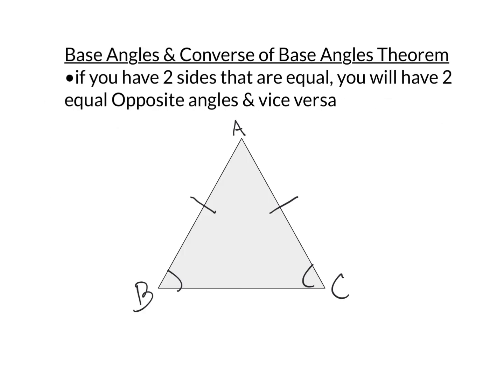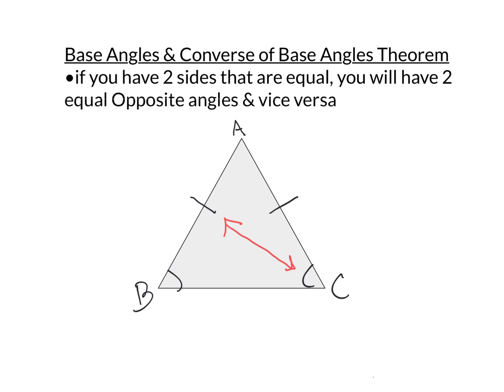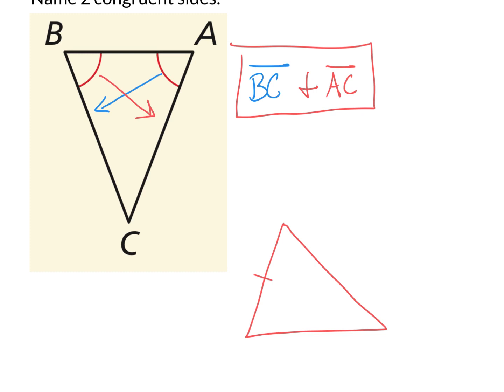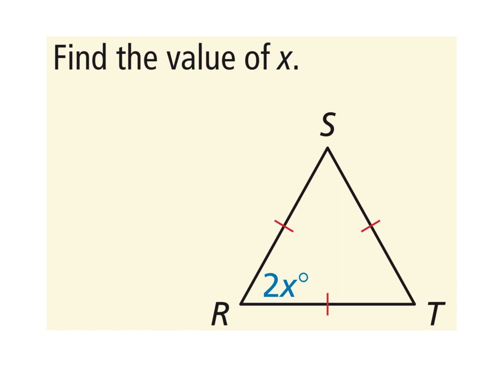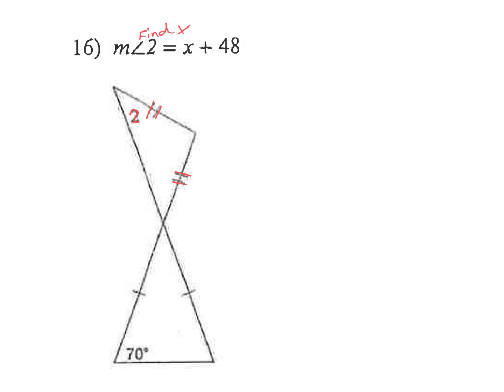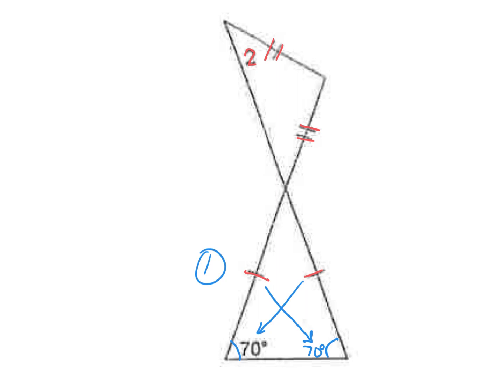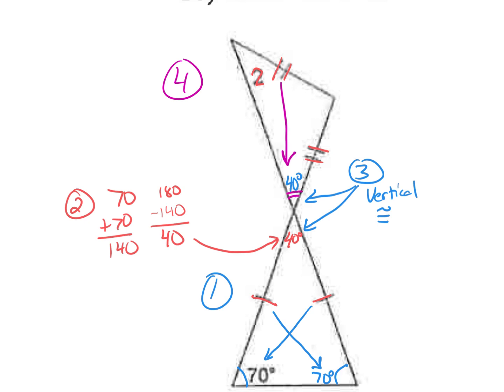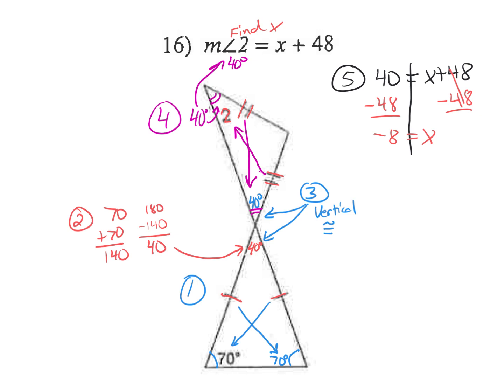5.4 Equilateral & Isosceles Triangles